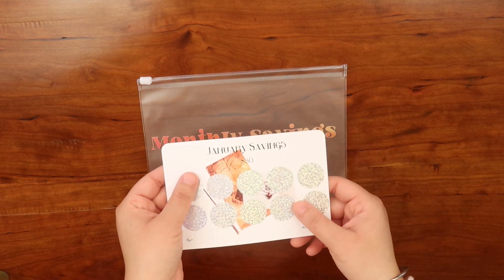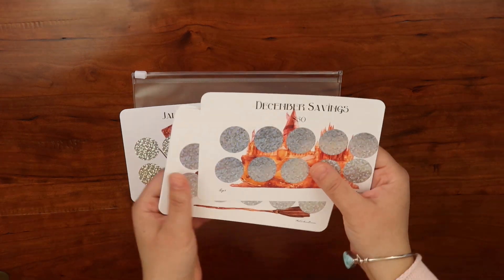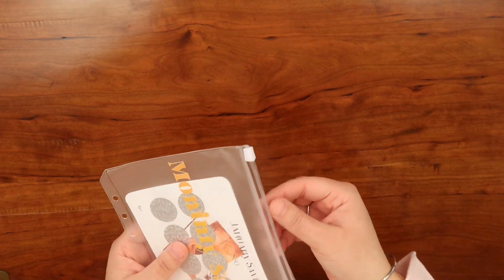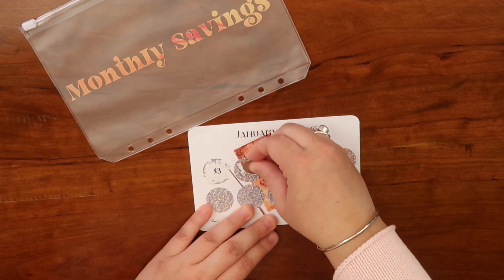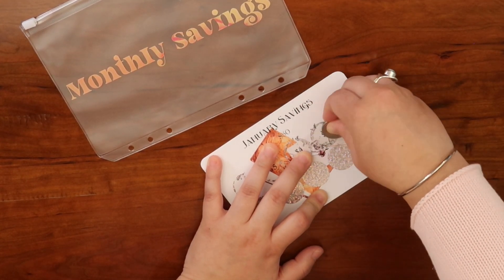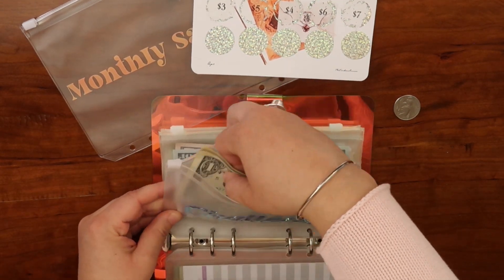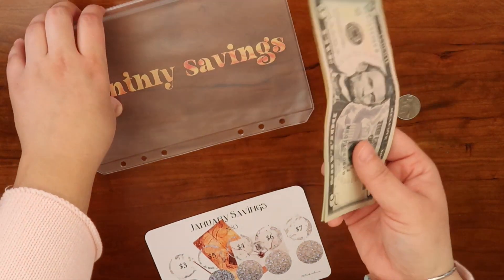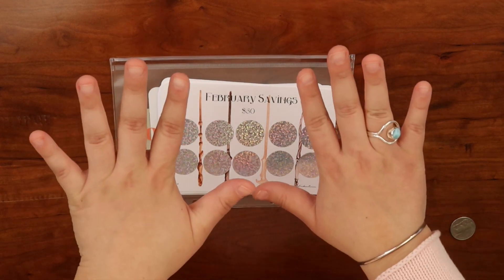January Monthly Savings Challenge | Harry Potter Theme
My name is Angelica  Welcome to my BUDGET Journey !
In this Channel I share my journey to Debt Freedom and Budget Happiness !

✨ Happy Budgeting! ✨

⭐️12 Months Savings Challenge ⭐️